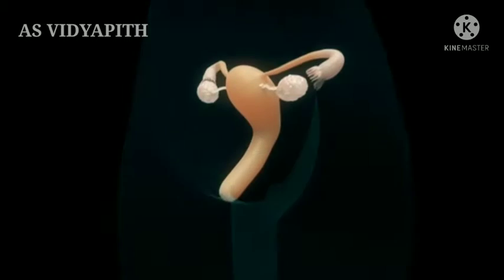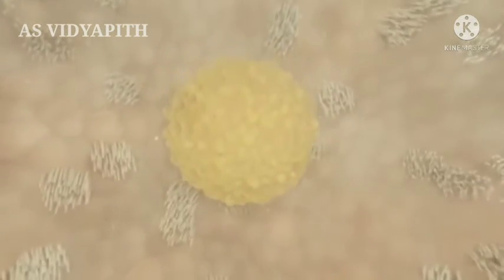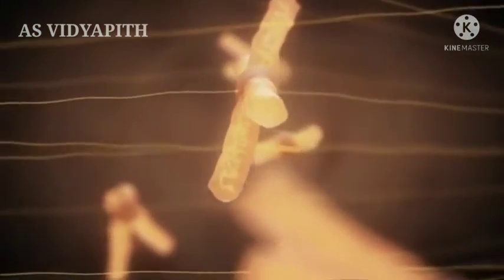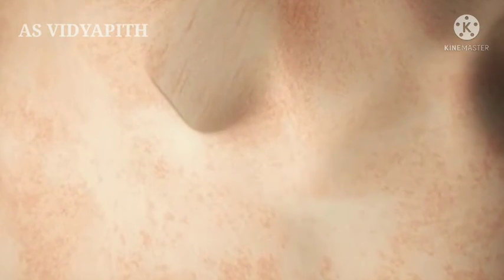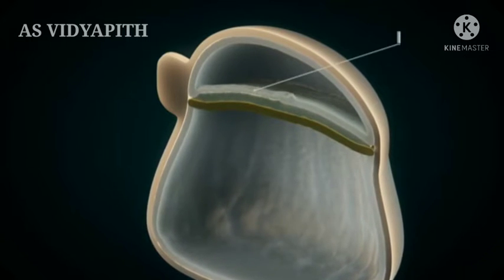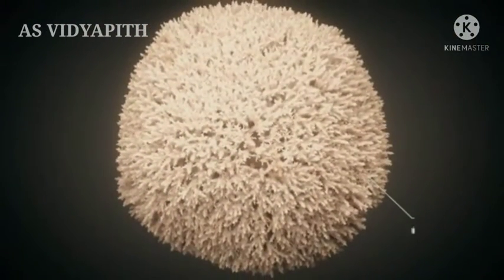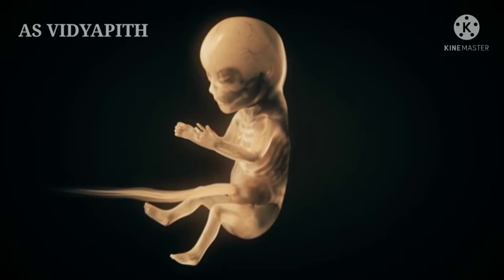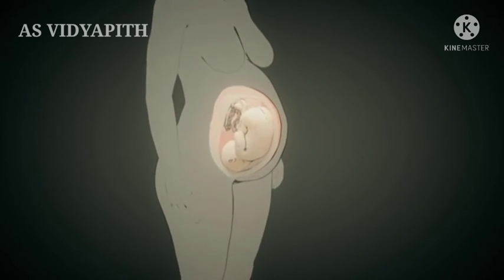HUMAN REPRODUCTION PROCESS // COMPLETE DETAILS II Class 12 Biology // Boards/ Neet